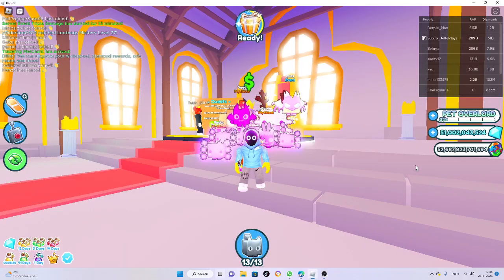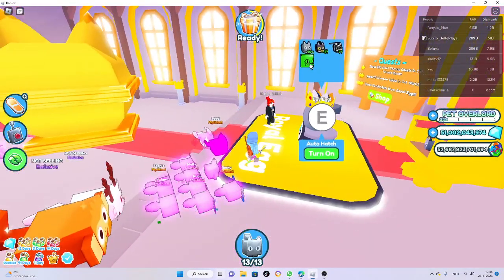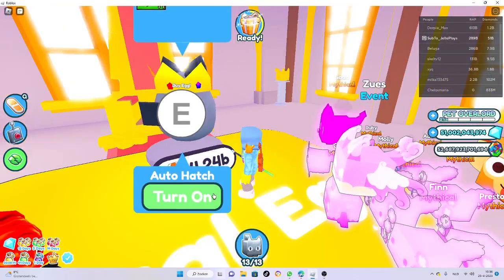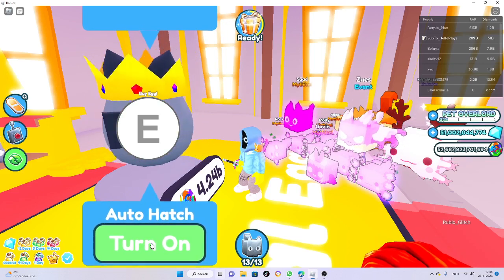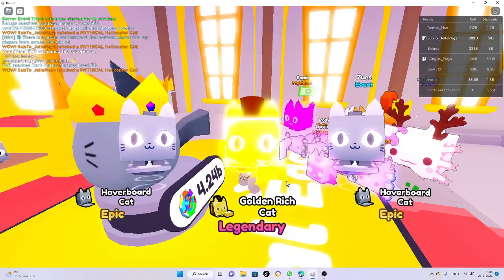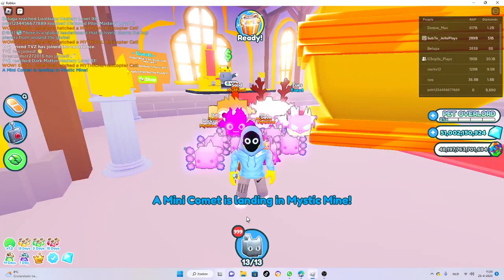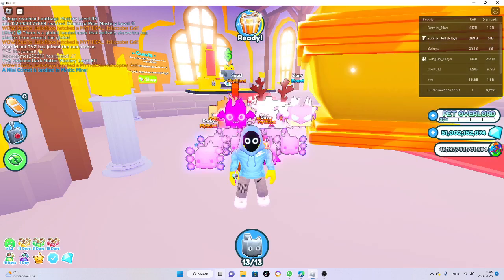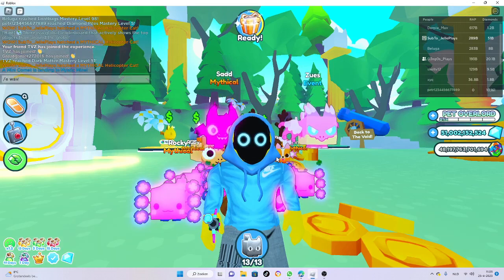I HATCHED 9999 EGGS AND THIS IS WHAT I GOT.. (Pet Simulator X)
I HACTHED 9999 EGGS AND THIS IS WHAT I GOT.. (Pet Simulator X)